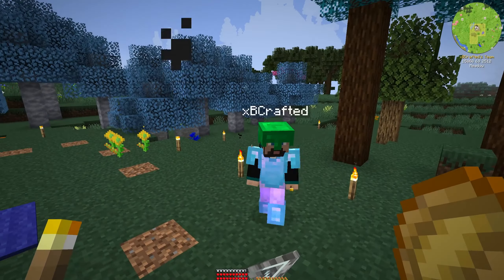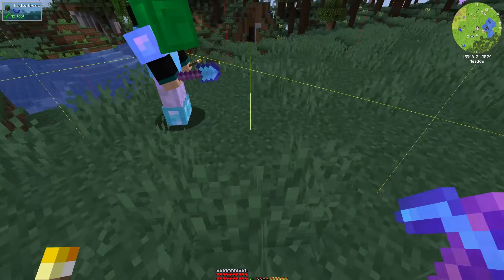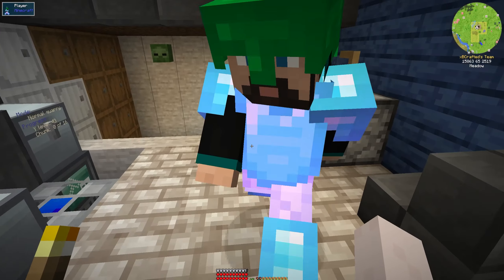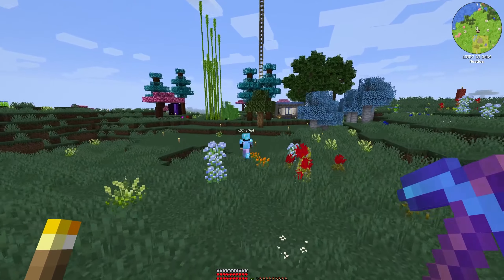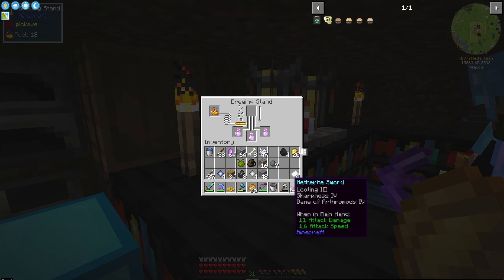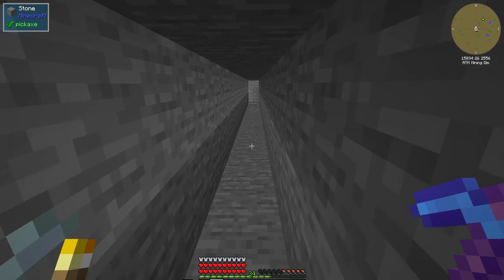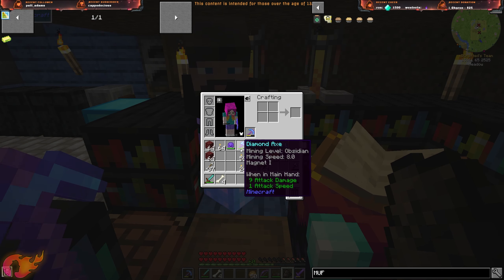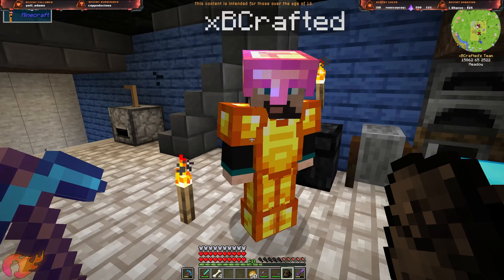All The Mods 6! :: E04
All The Mods 6! | Modded 1.16.3! With xBCrafted